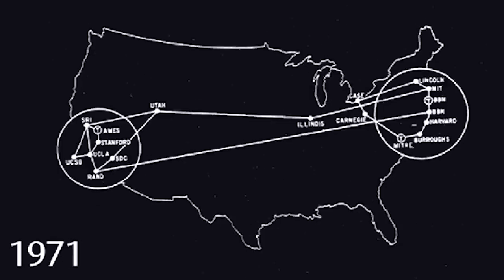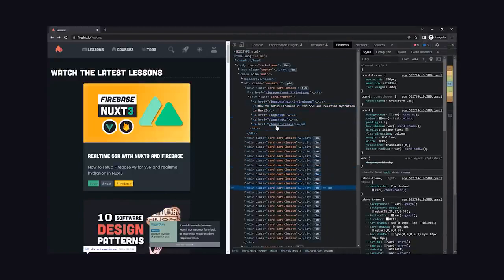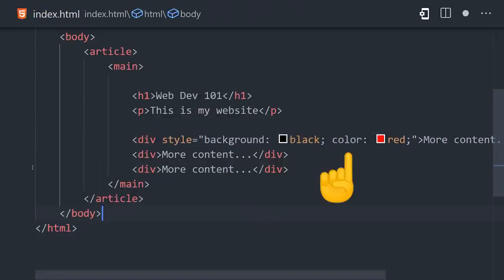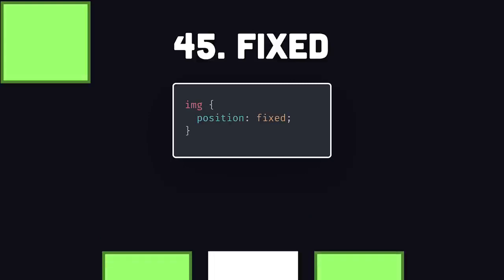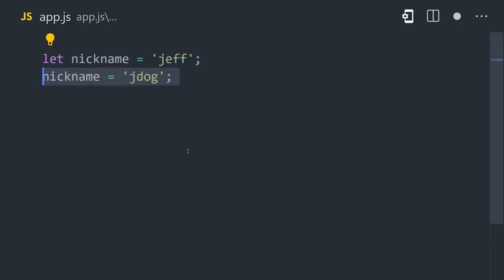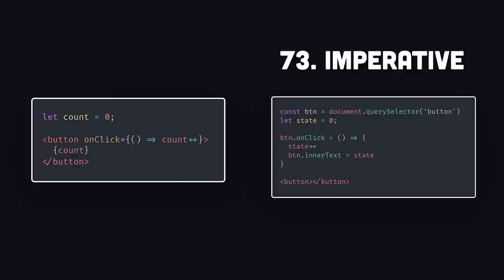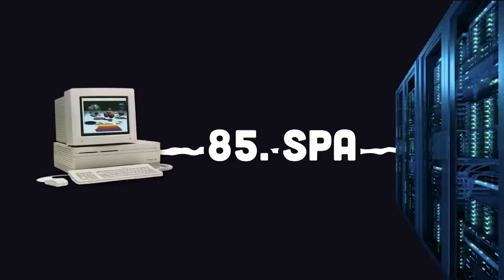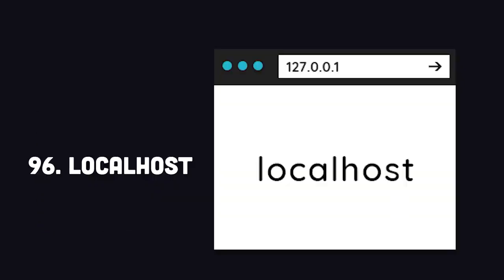Fastest Web Developer Guide: How to develop websites in 10 minutes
Need to Build a new website fast?  Watch this @Fireship video on building websites like a modern day developer pro.

Take my advice, i'm a 15 years veteran in the web dev agency life and this post is hilarious lol. check it out